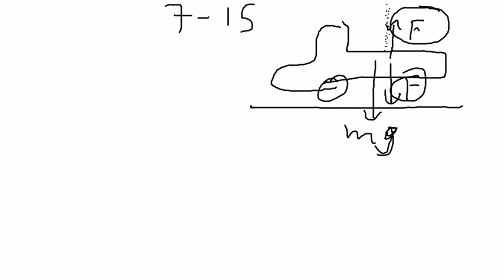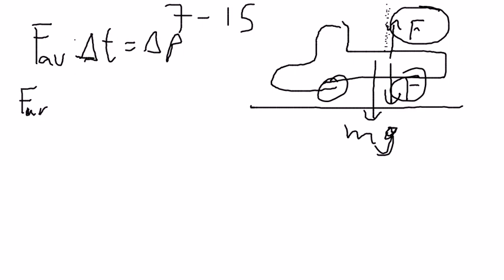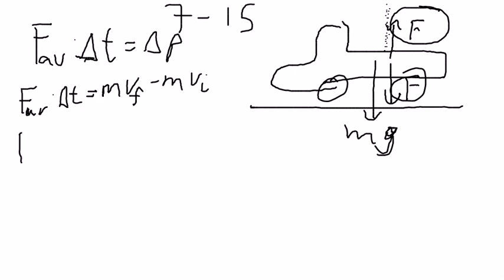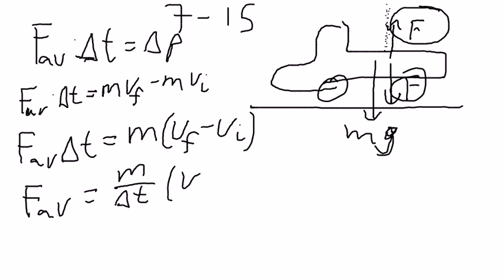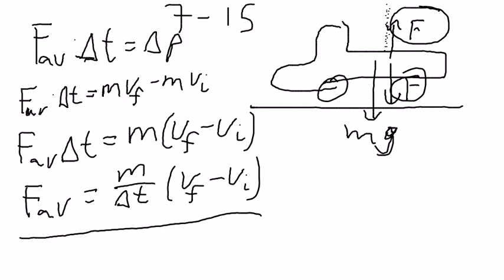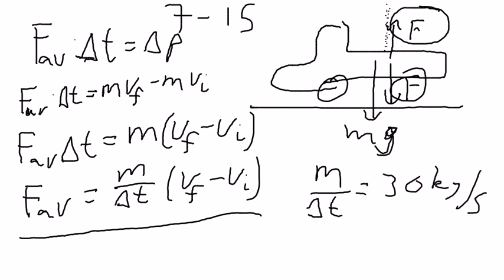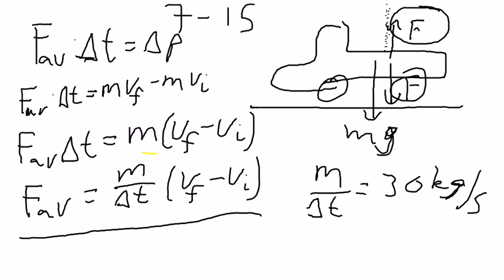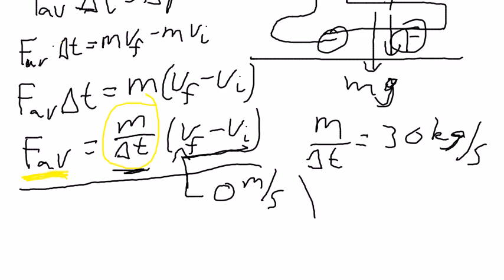201-HW Video-Ch 7 Prob 15